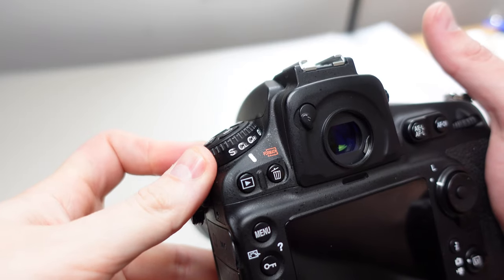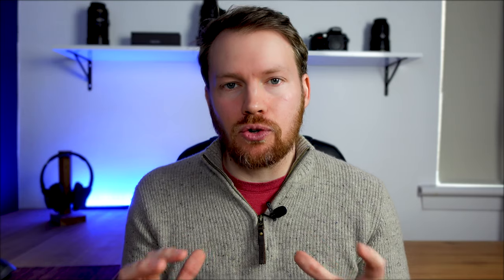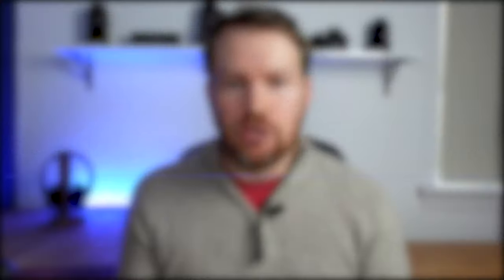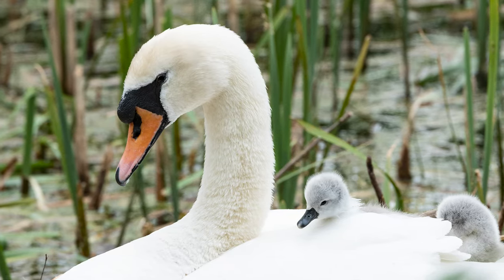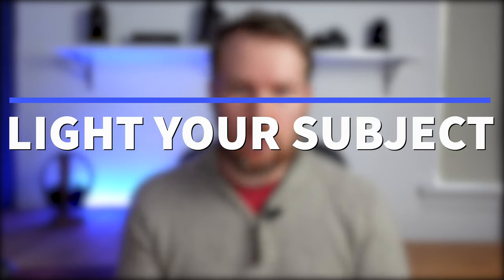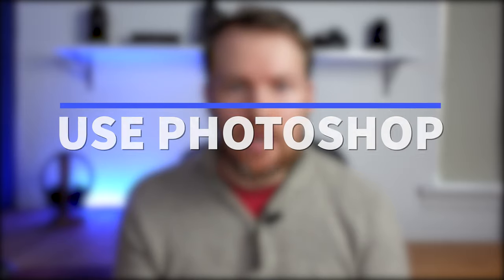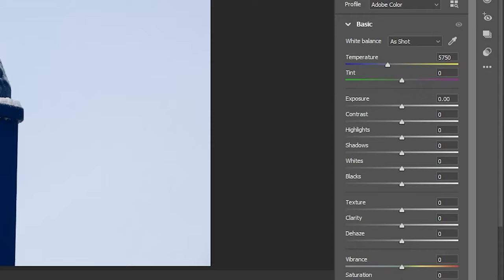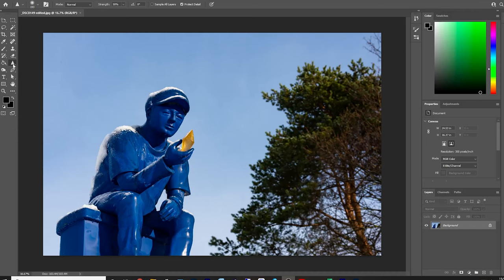How to take sharper Photographs | 4 Simple Tips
In this video, I discuss some really easy, but often overlooked ways you can get sharper photos instantly. They are all really simple to do and you can do this with every day photography equipment and software. One of the best things to remember about achieving sharper photographs is that there is not one thing that will do all the work for you. You need to get a combination of things done correctly to achieve tack sharp images and this is what I discuss in this video.